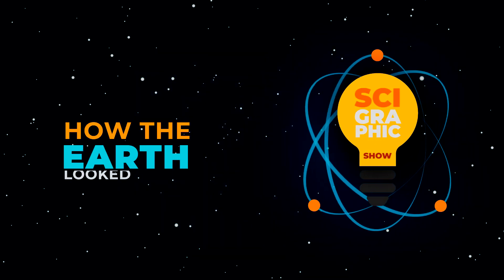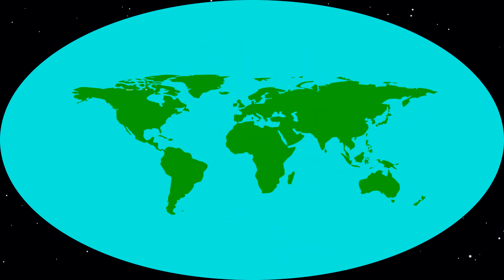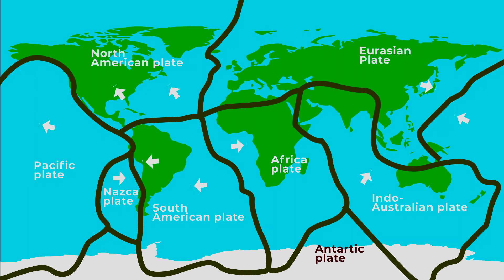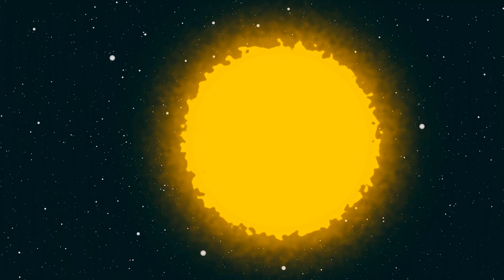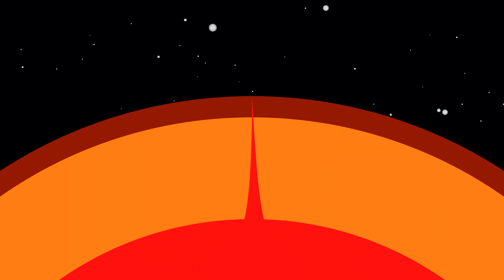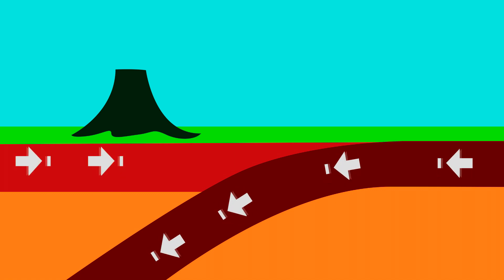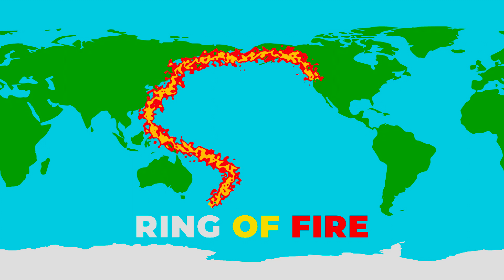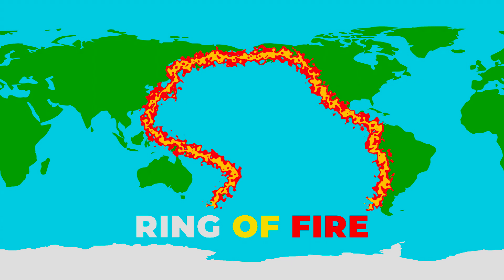The Earth 200 million years ago | Plate Tectonics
Welcome to the SciGraphic Show! Today we are gonna talk about the Earth's Plate tectonics and Seismic activities. This video is made simple also for those looking for Earth animation in motion graphics animation.

1. How did the Earth look like 200 million years ago (0:07)
2. Plate tectonics (1:11)
3. Will Earthquakes end (1:30)
4. Magma Lava and Volcanoes (1:51)
5. The ring of fire (2:52)

This video is made possible by SciGraphic Show !